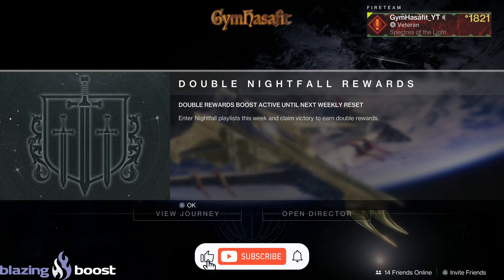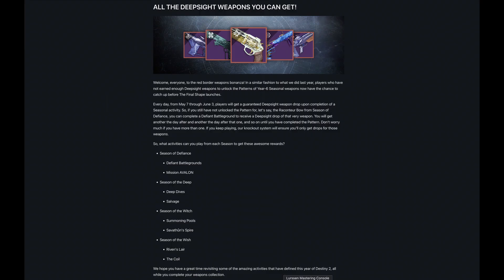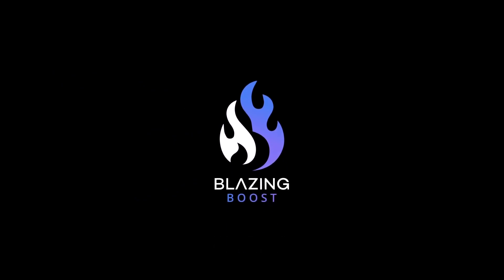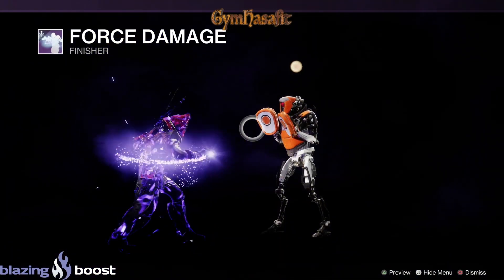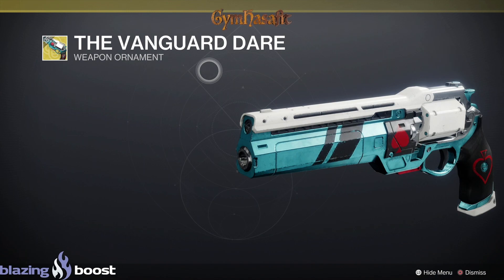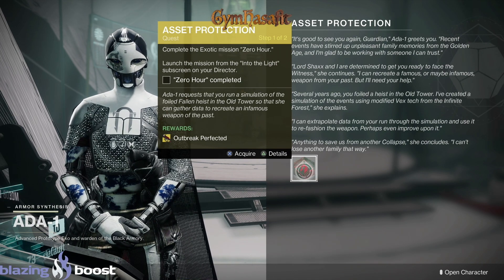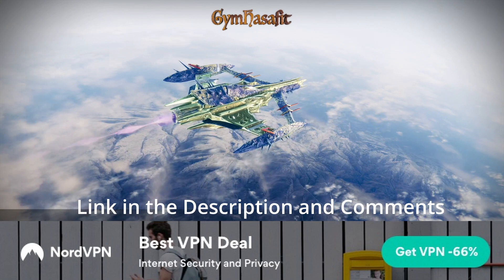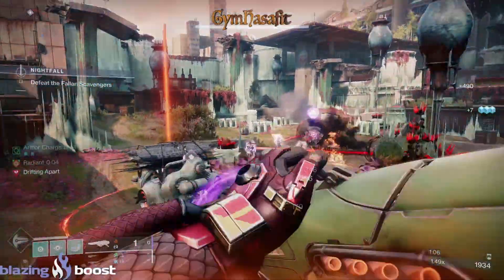Destiny 2 Weekly Reset - Oryx Returns in Pantheon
Destiny 2 Weekly Reset for May 14th 2024. Nightfall Ordeal, Crucible Maps, Tess Inventory, Banshee 44 and ADA-1.

Are you tired of online restrictions and privacy concerns holding you back? It's time to unleash the full potential of your internet experience with NordVPN! Imagine browsing, streaming, and downloading at lightning-fast speeds, all while being invisible to prying eyes.

Welcome to the Destiny 2 Weekly Reset for May 14th 2024!
In this video we'll take a look at what Tess is selling from her inventory.
I cover her first to see what Exotic ornaments, Ships, Sparrows and Shaders she is selling this week.
As well as weapons from Banshee's Gunsmith shop. I'll also discuss Nightfall Ordeal, Crucible and more.

🕹 New Features & Returns

Double Nightfall rewards: Enhanced rewards for Nightfall activities.
Exotic Class Items: Introduced with unique perks, part of the new Prismatic subclass system.
Zero Hour Mission: Returns, offering challenges with high-value rewards.

🎮 Game Updates & Community Engagements

Three new PvP maps and adjustments to exotic armor to enhance gameplay balance.
Community events: Include charity initiatives and support for API Heritage Month.

🛠 Player Experience Improvements

Parental controls and privacy updates: Enhanced to ensure player safety and compliance.
Open Access: Temporary free access to major expansions and seasons.

We'll go over what new items are available and any changes in rewards. I'll also talk about the weekly nightfall strike, bounties that are up for grabs and more. So if you're looking to stay ahead of the game with all things Destiny 2 then make sure to watch this video till the end!
We take a look at the Crucible maps for this week.
Finally end with the Ordeal Nightfall.

Aecyst (My Band)

GymHasafit

Chapters:
0:00 Weekly Bonuses
0:21 This Week in Destiny 2
2:00 Blazing Boost
2:42 Tess Eververse Inventory
4:26 Banshee Weapons
5:10 ADA-1 Inventory
5:40 Crucible Maps
5:50 Nightfall Modifiers
6:00 Nightfall Weapon This Week
6:10 Nord VPN
6:28 Nightfall Map This Week
6:40 Closing Statements